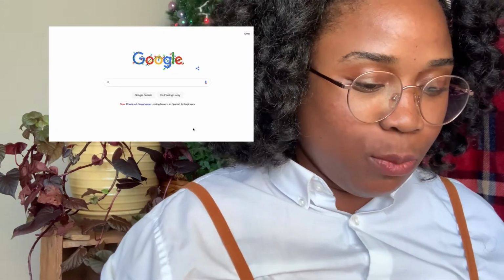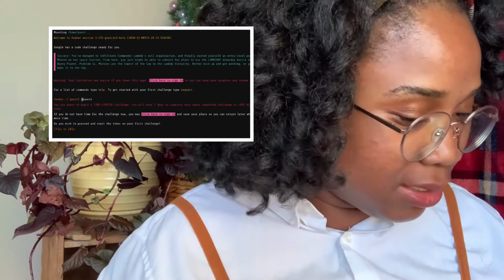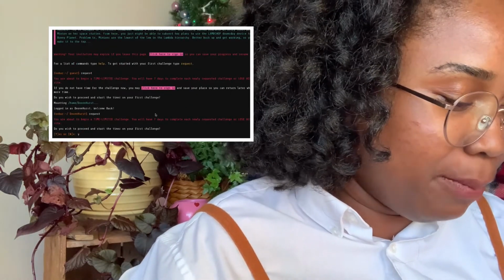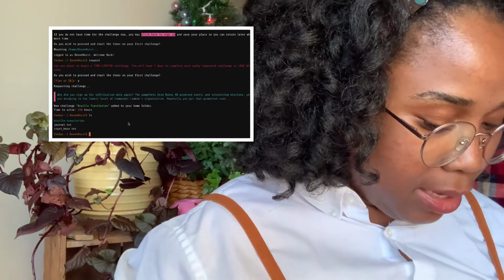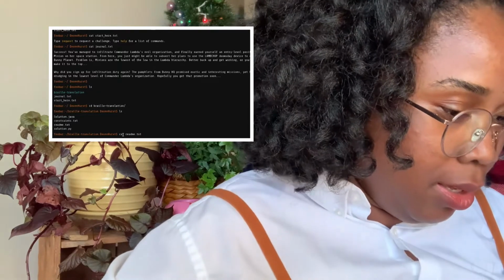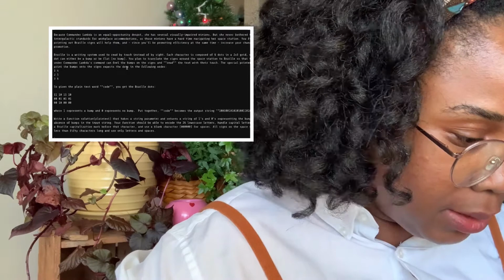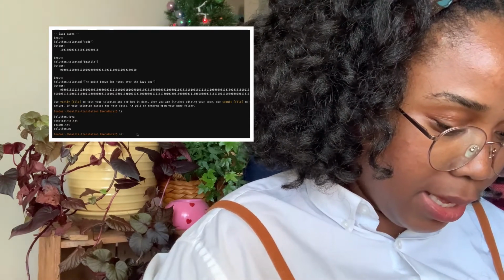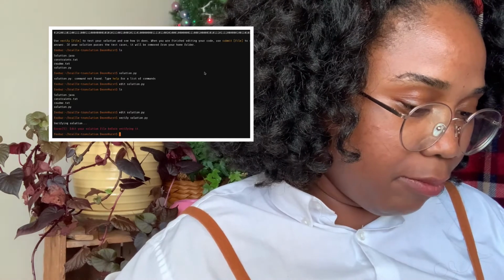Vlogmas Day 8 | Discovering the Google Foobar Challenge // Google's Secret Hiring Platform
Hey Friends —

We’re talking about Google’s secret programming challenge. Word is, if you complete all the level’s you get an interview with Google. Hope you give it a try!